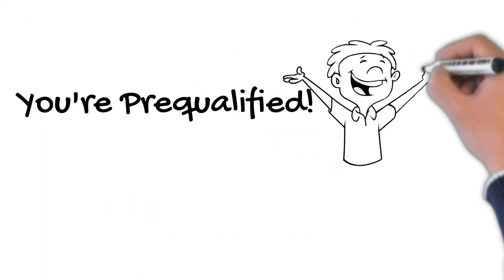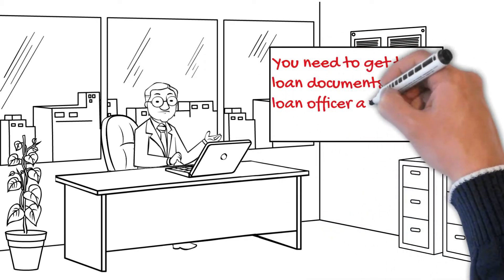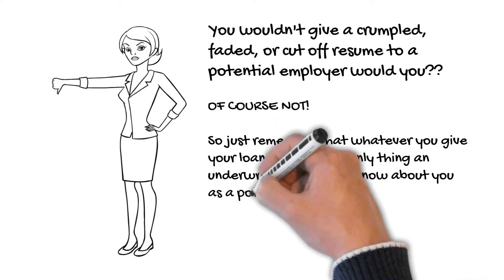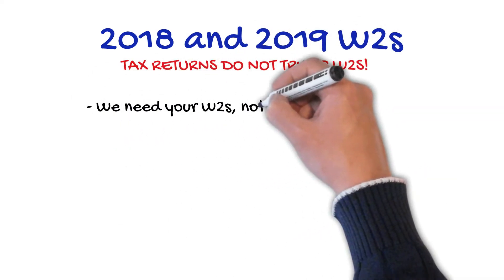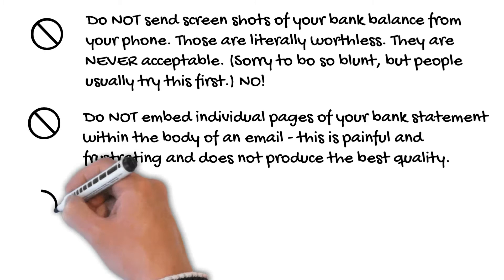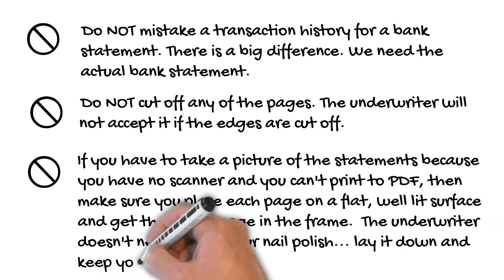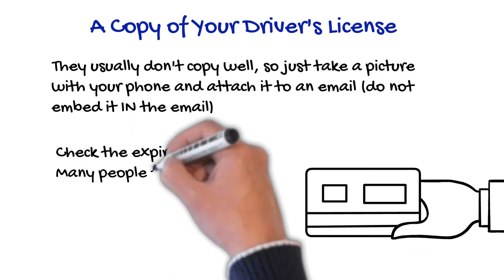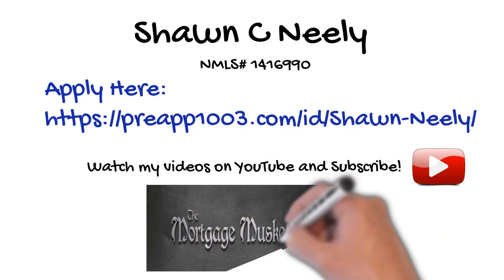PREQUALIFICATION VS PREAPPROVAL // You're Prequalified... So Now What??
Prequalification VS Preapproval. You're prequalified, so now what? Now you need to get preapproved and the main difference is to be preapproved and complete the process, you need to supply your supporting documents to verify what you told your loan officer. This is extremely important and many people take their time, but you need to have a sense of urgency and provide clear, legible documents because these act as your lending resume.

NMLS# 1416990
Company NMLS 2438205
Licensed in the following States: KY, IN, FL, MN, AR